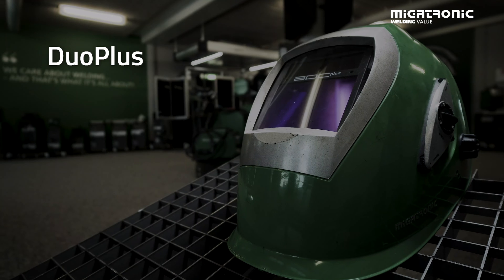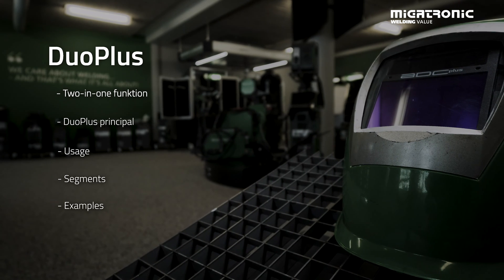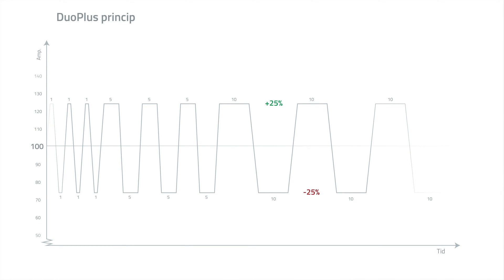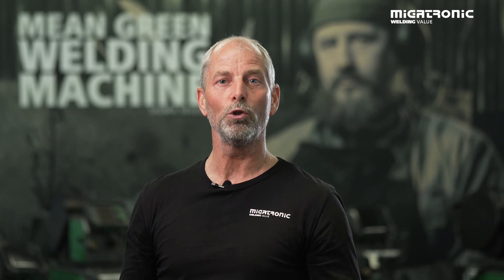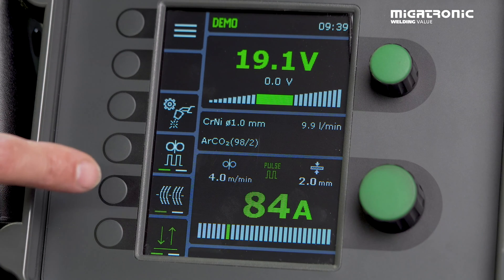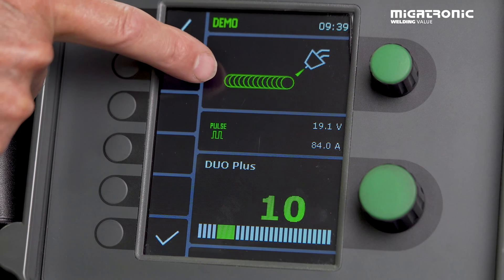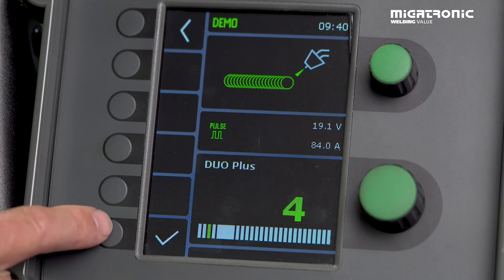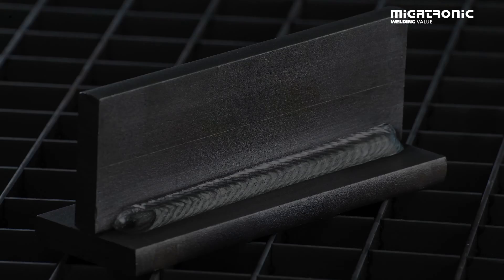DUO Plus: Get TIG-like welds with a MIG/MAG solution / Migatronic welding function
DUO Plus: get stunning TIG-like welds. Like beads on a string.

Makes welders artists

DUO Plus technology automatically gives you better control of your weld pool. It reduces heat input and ensures a perfect weld bead appearance. Set your average currents and DUO Plus takes over. Several cooling periods during a weld are visible in the shape of neat droplets which come together in a beautiful weld seam.